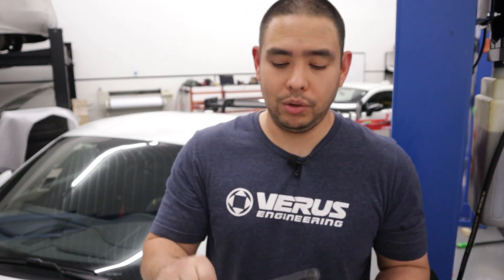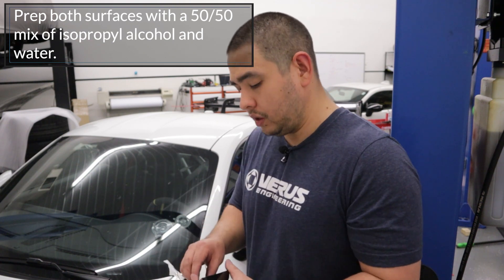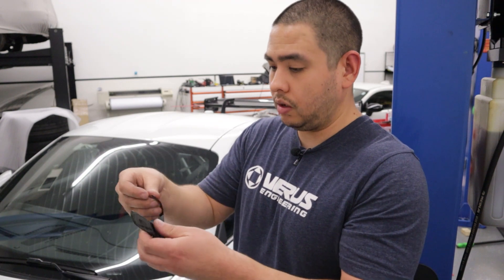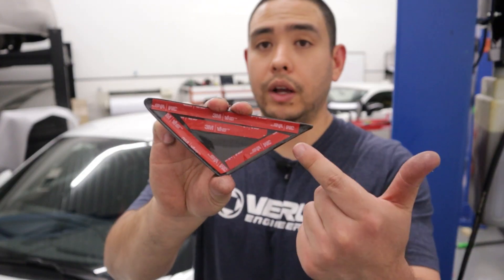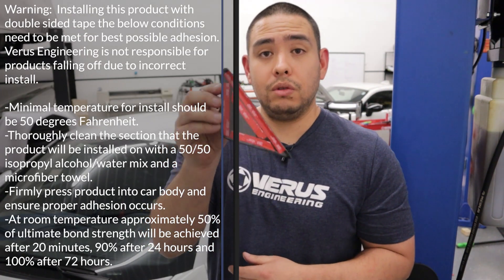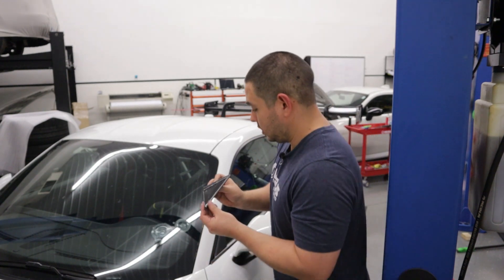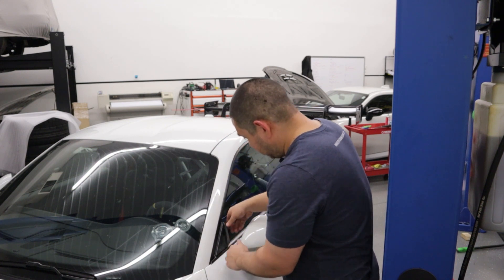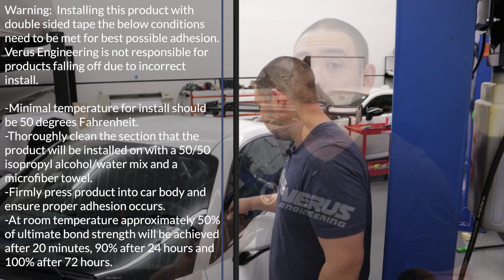Porsche 991 GT3/GT3RS Anti-Buffeting Wind Deflector Kit Installation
Follow along as Tom installs our Anti-Buffeting Wind Deflector Kit on this Porsche 991.1 GT3RS.